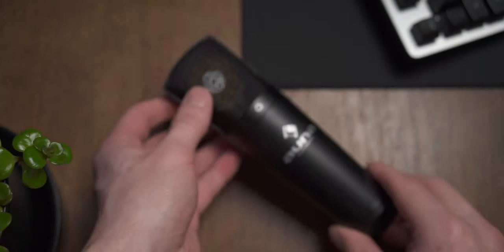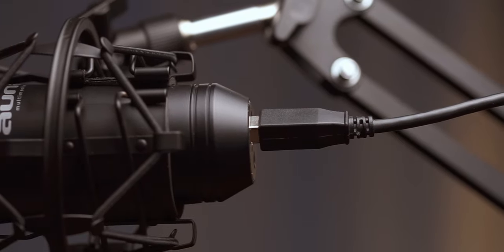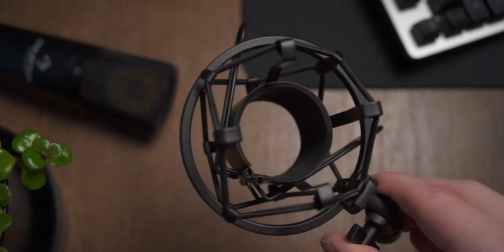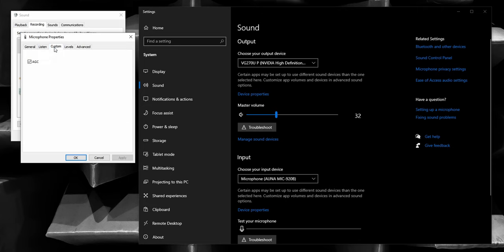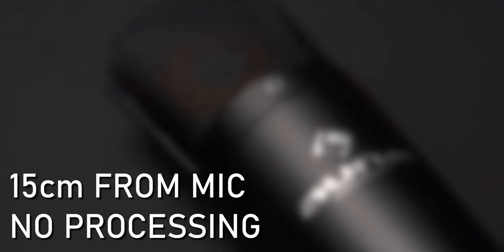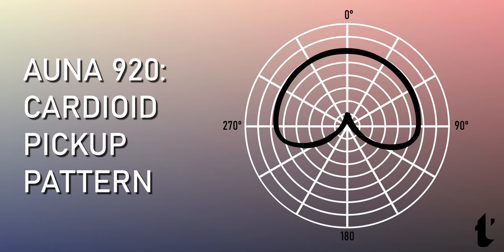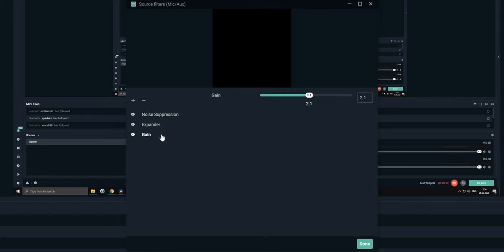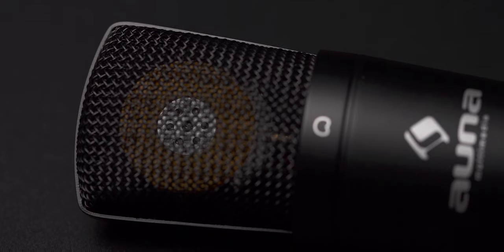Auna 920 USB Mic Review - Great Budget Microphone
The Auna 920 is an inexpensive USB microphone. It is great for streaming on Twitch or creating Youtube videos. I am testing the black version which is named Auna 920B. Sound samples for different distances from the mic as well as gameplay examples with a mechanical keyboard are provided.